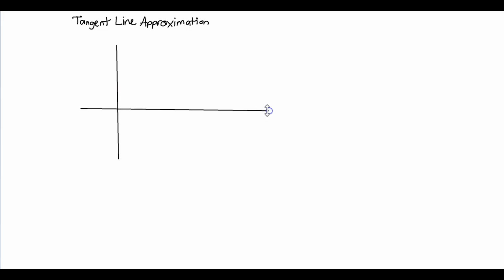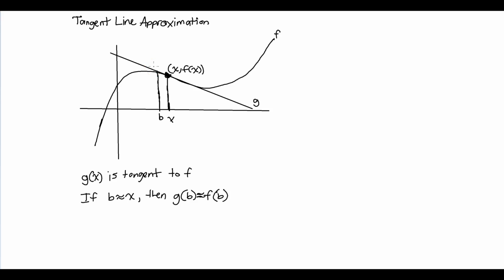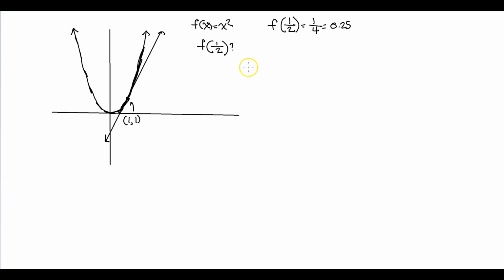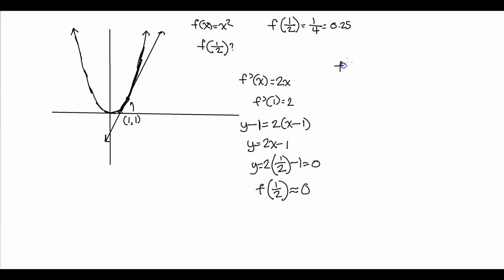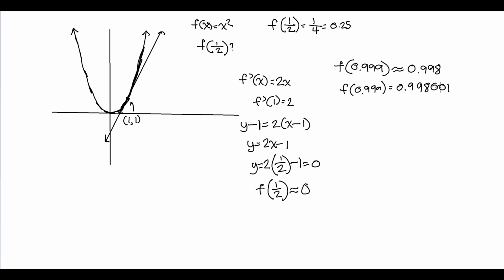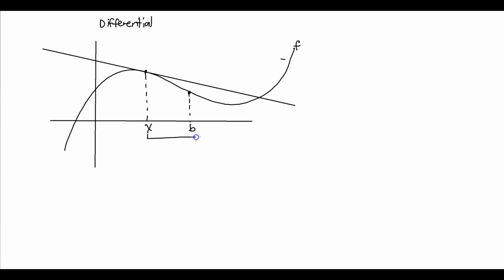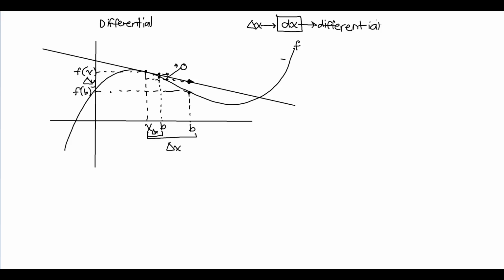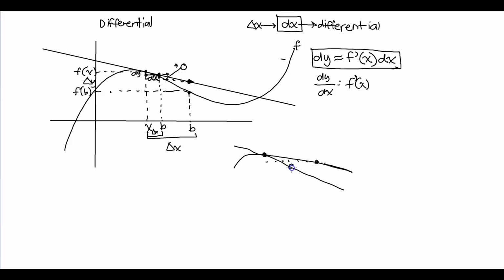Calculus 3.7: Differentials and Tangent Lines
I realized I forgot to do this video, so I made a lesson on differentials and the tangent line approximation, two lessons that frequently appear on the AP exam.